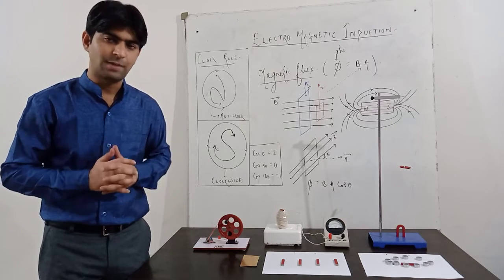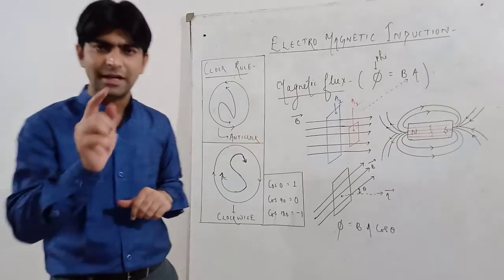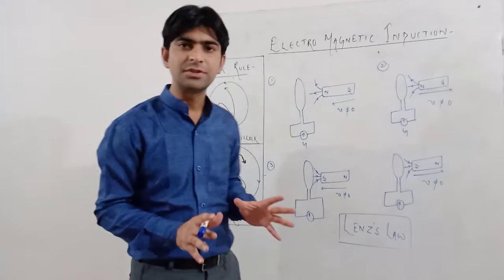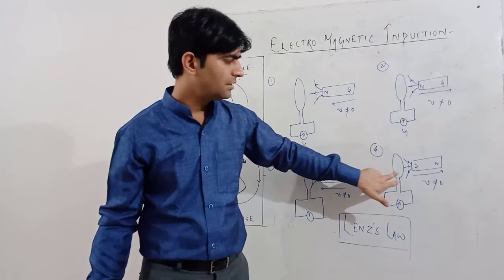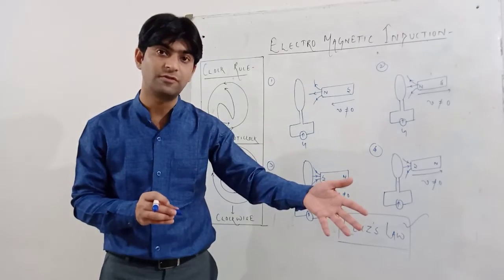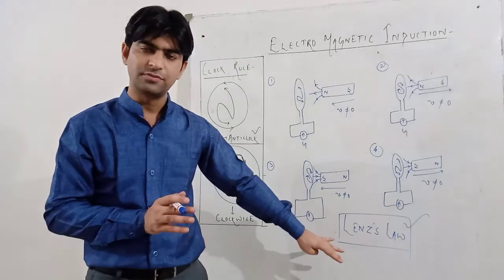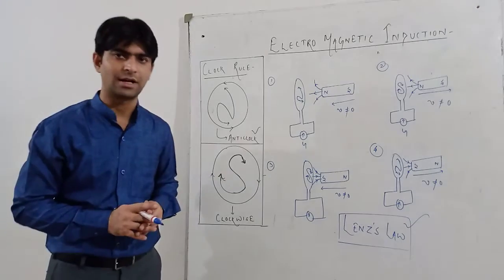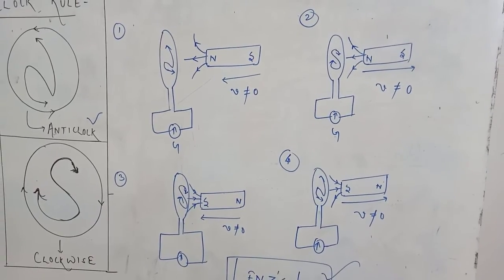X & XII - Physics- Concept of Flux & Electromagnetic Induction - Yogesh Popat